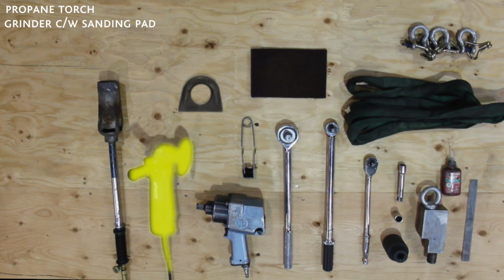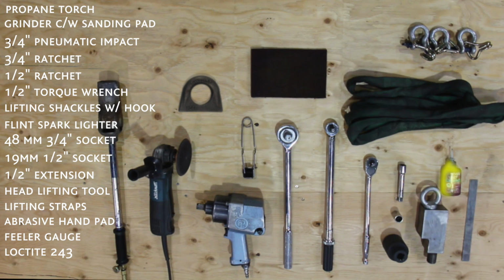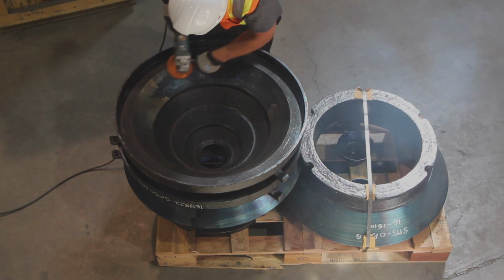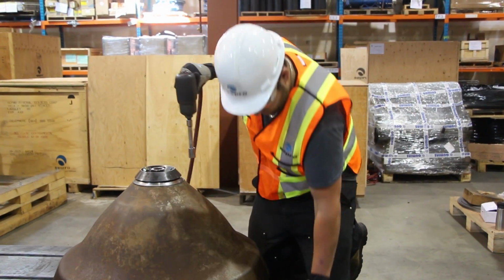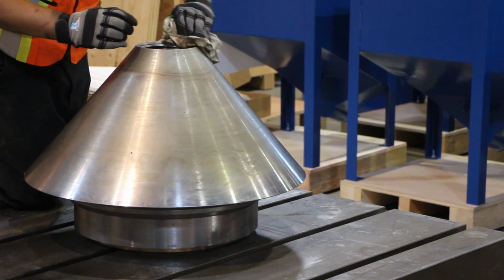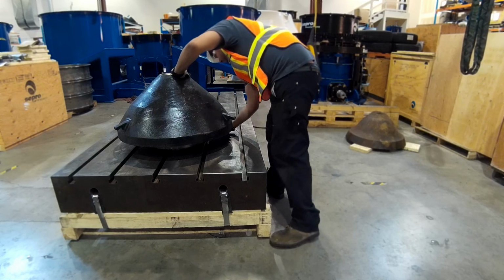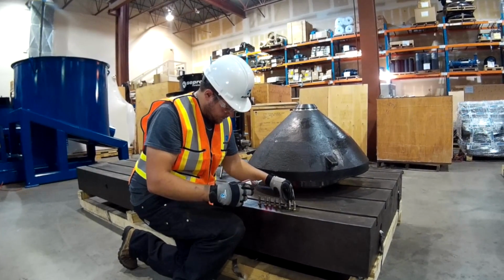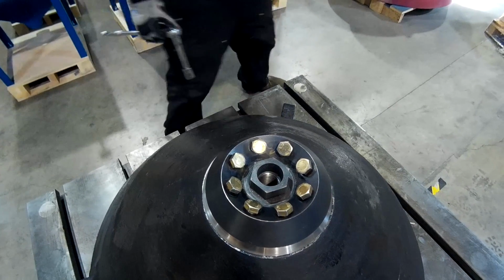HOW-TO: Replace The Sepro Blackhawk 100 Cone Crusher Mantle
Video detailing the steps required in replacing the mantle in the Sepro Blackhawk 100 Cone Crusher.

The Sepro Blackhawk 100 Cone Crusher is a modern, hydraulically operated cone crusher designed to be simple, rugged and effective for heavy duty mining and aggregate applications. The combination of the speed and eccentric throw of the crusher provides fine crushing capability and high capacity in a very compact design.